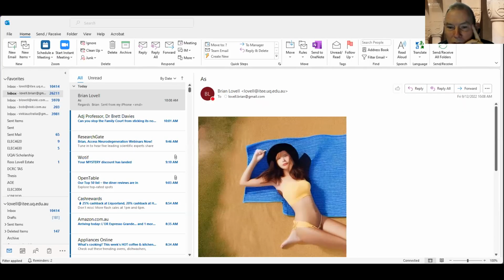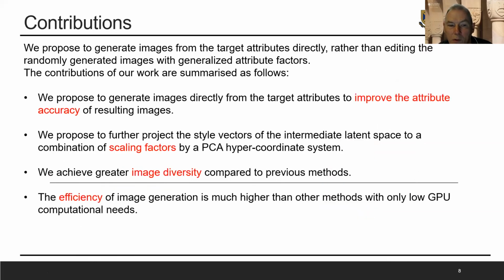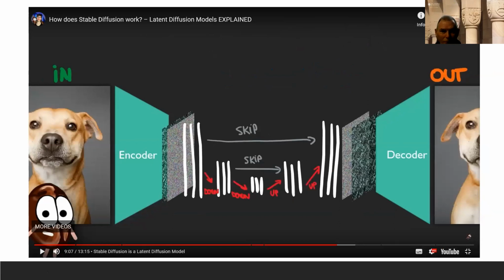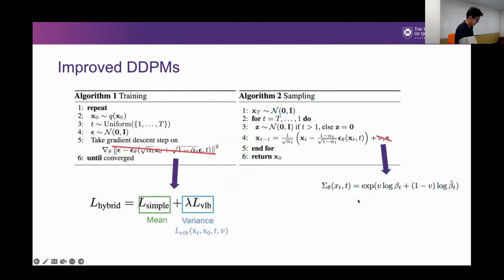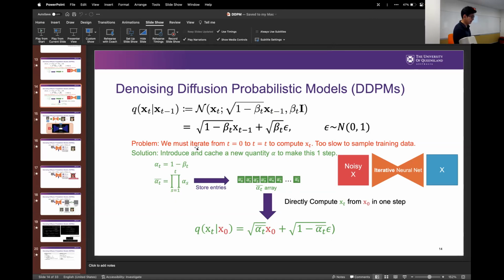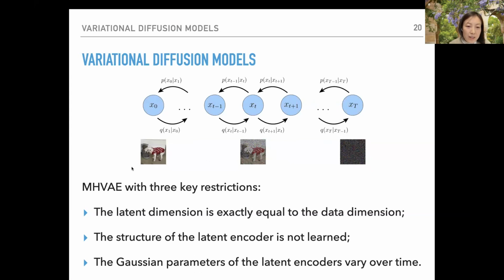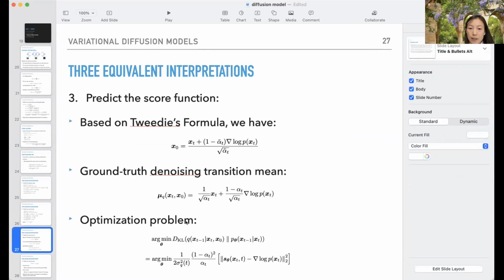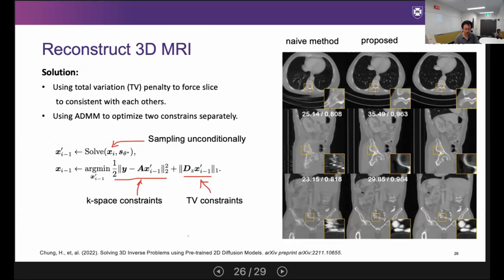Day of Diffusion Event Intro, Technical details, Maths and Applications of Latent Diffusion Model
We cover an AI method that has taken over social media recently and marks significant progress in computer vision: Stable Diffusion. Prof. Brian Lovel, Siyu, Yaxian and Wei cover an in-depth introduction to stable diffusion (including the technical and mathematical details and an application to magnetic resonance imaging (MRI). Structure of talk:

1. Stable Diffusion intro
2. Model/Technical Intro
3. Model/Math Intro
4. Applications and experiences for imaging.